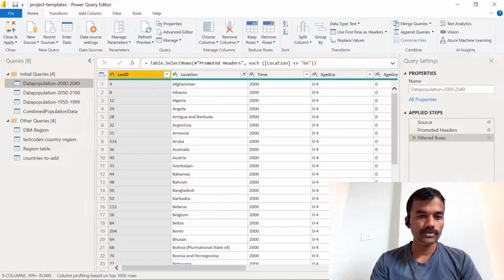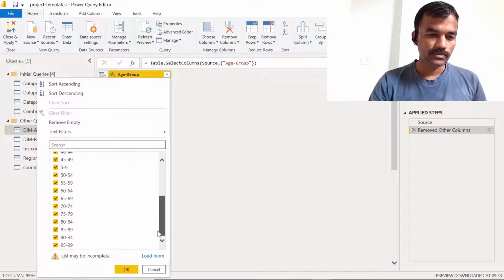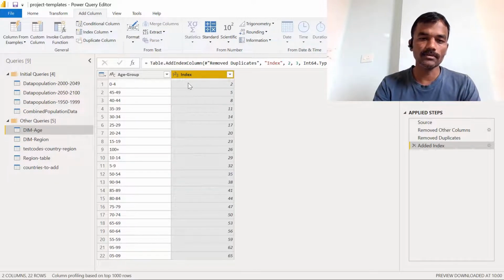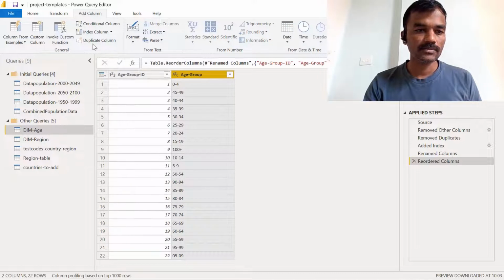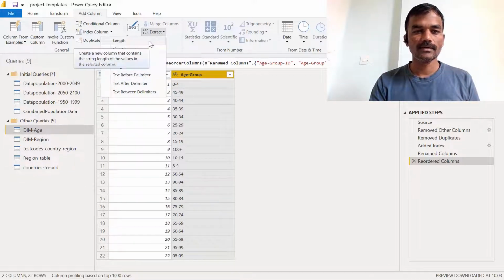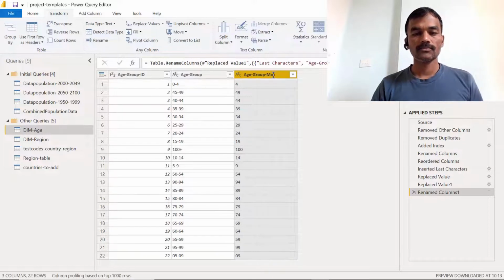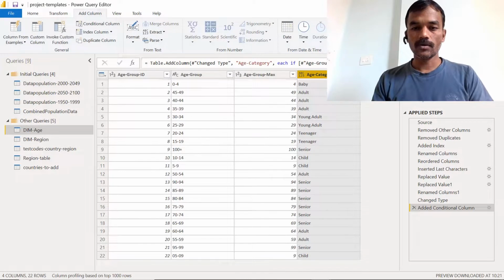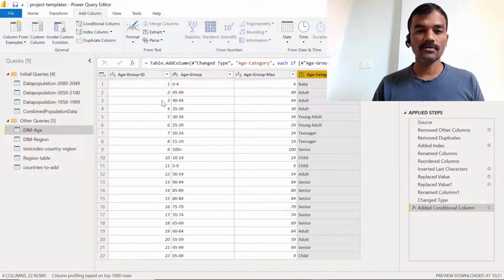#20 Creating DIM table | Extract feature | conditional column| Power BI Full Course | Power BI Tutor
Creating DIM table | Extract feature | conditional column | Power BI tutorials for Beginners

00:00 Introduction
00:25 Create DIM-Age table
02:02 Adding Index columns
04:40 Using Extract Feature
07:28 Adding Conditional Column to create Age Category